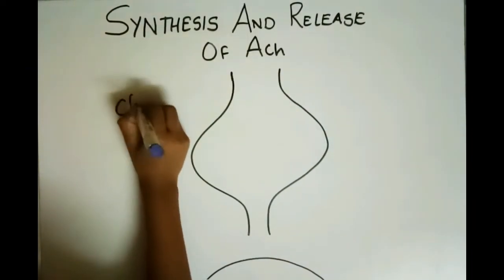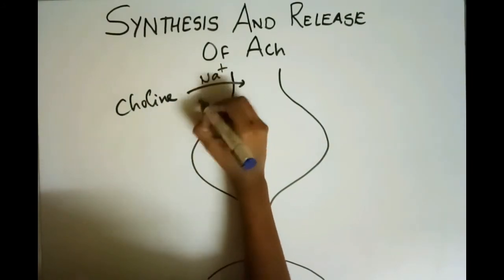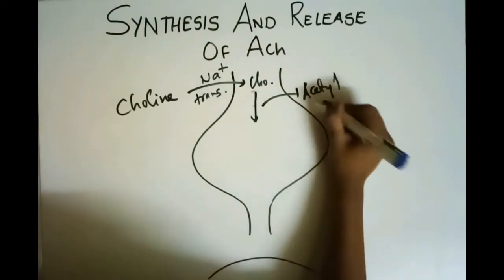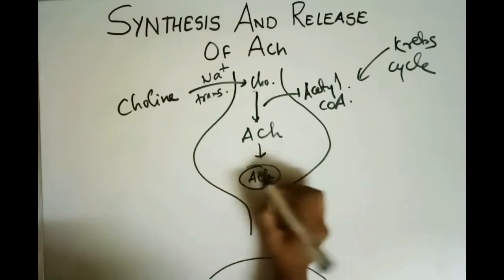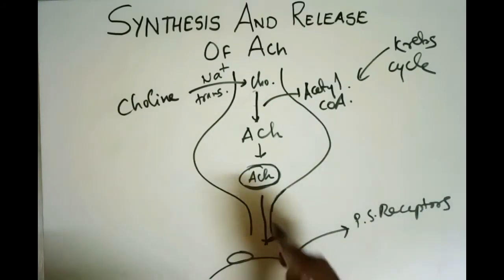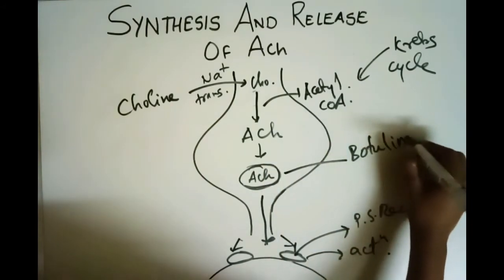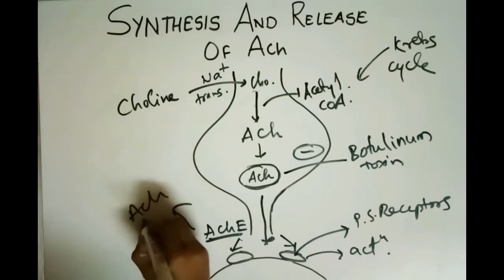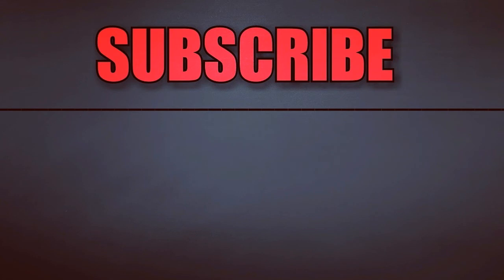Synthesis and release of acetylcholine (ACH)